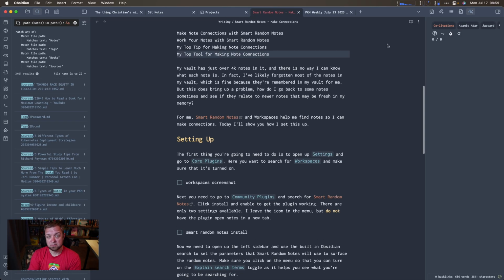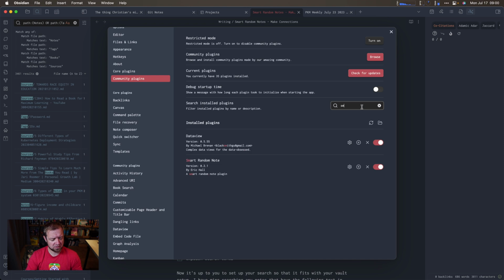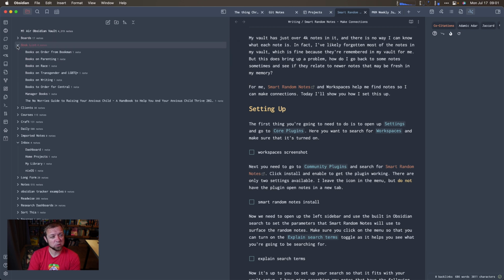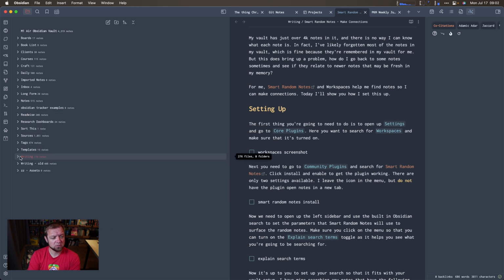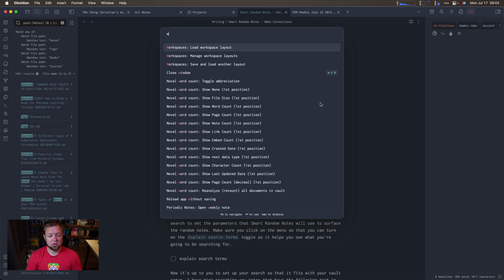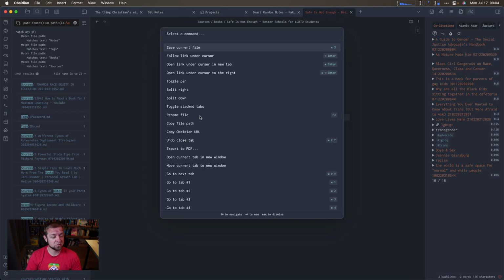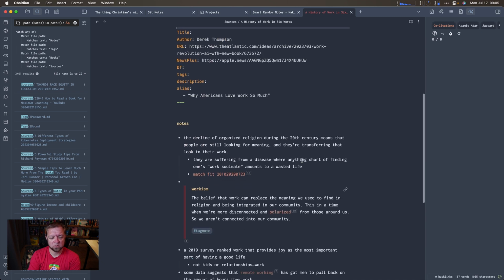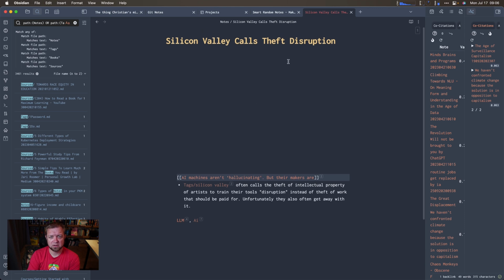My Top Tool for Making Note Connections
Graph Analysis is an excellent tool to help you surface new connections in your Obsidian vault.

## Courses

## My Gear